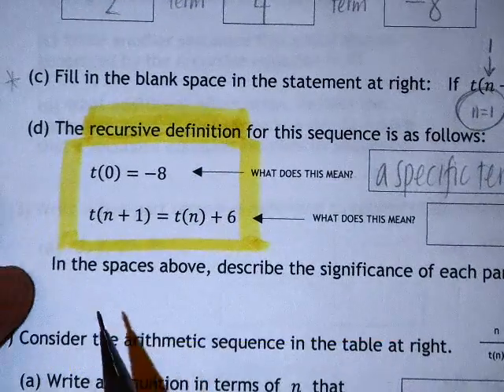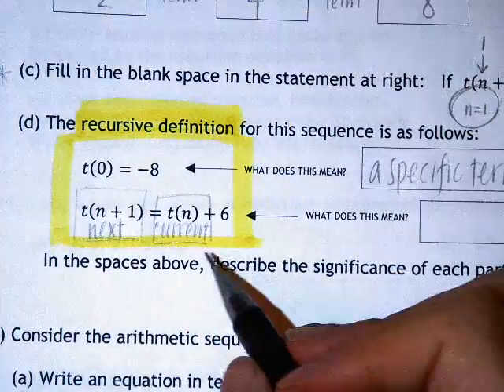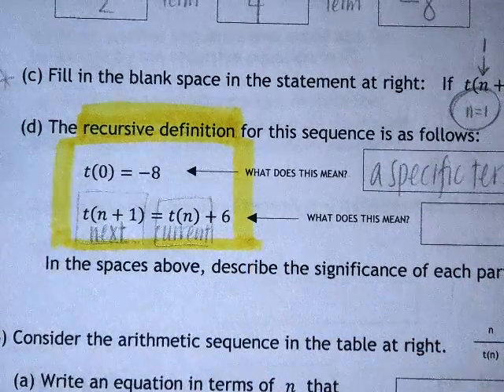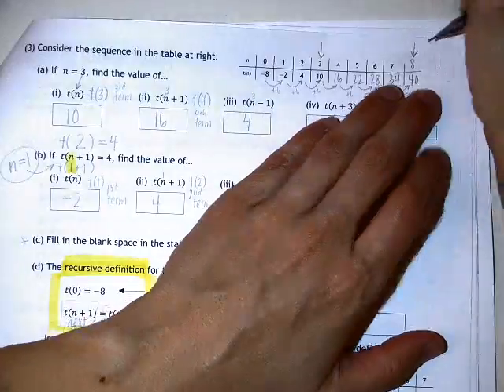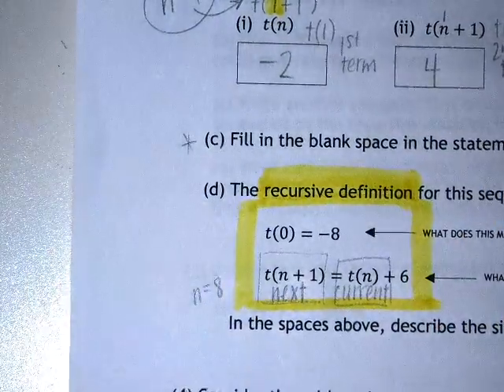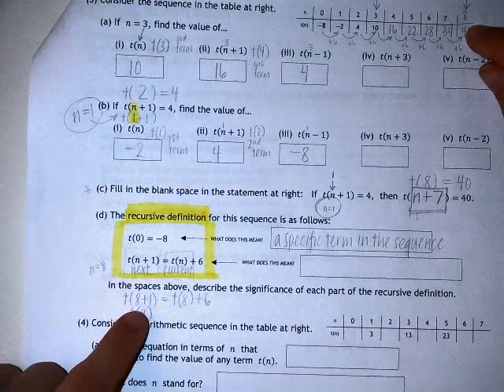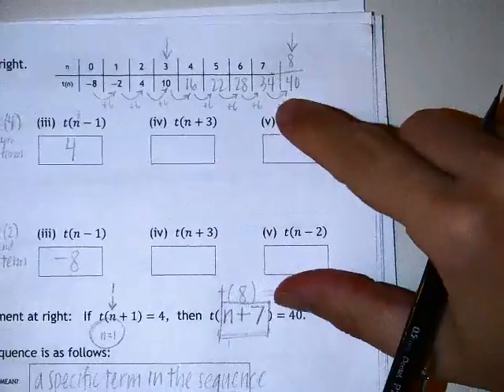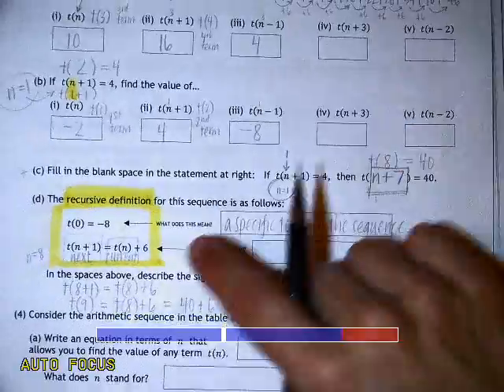alg 2 - 8h - 3d